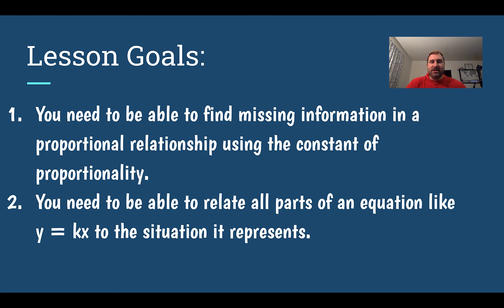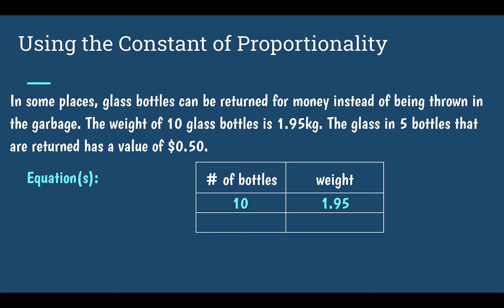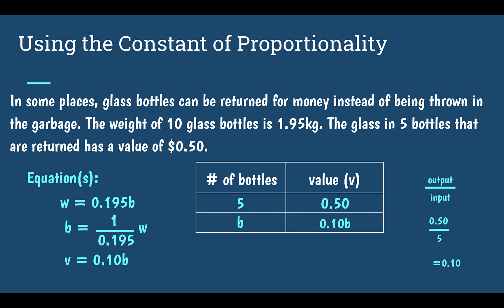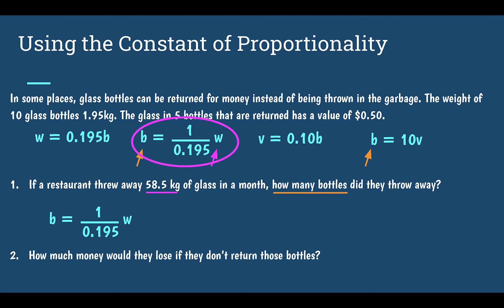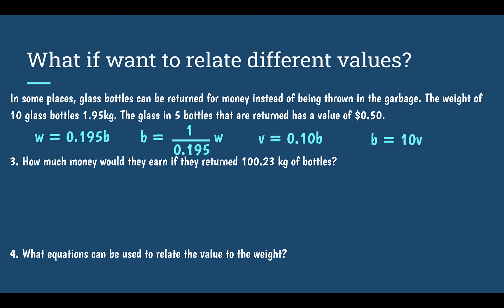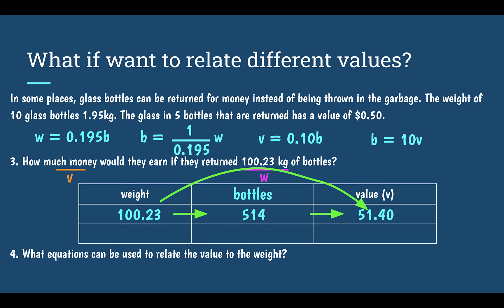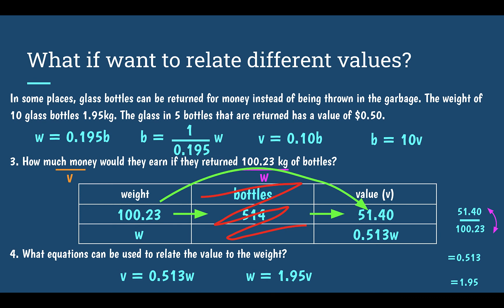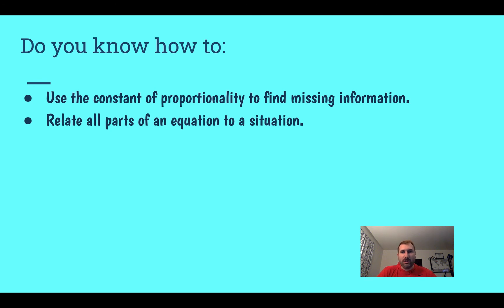7th Grade Unit 2 Lesson 6 - Using Equations to Solve Problems